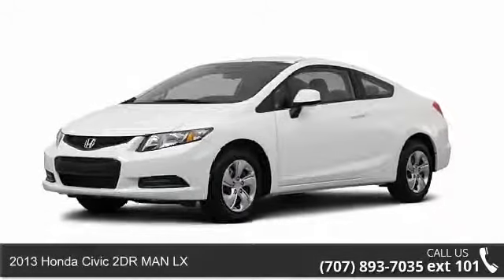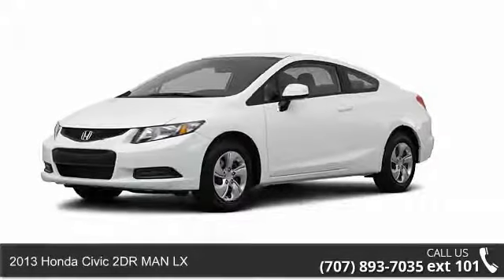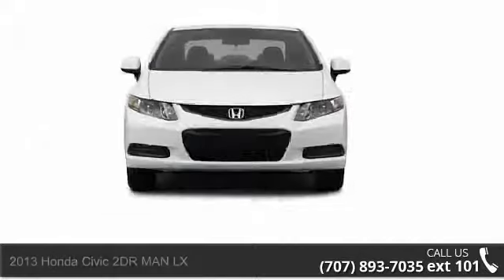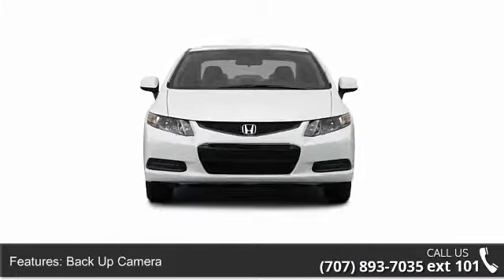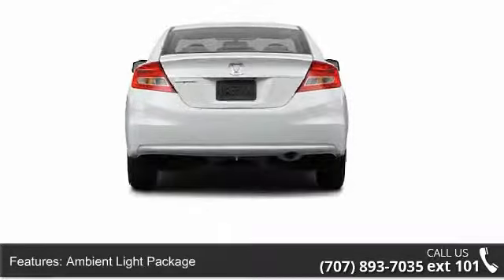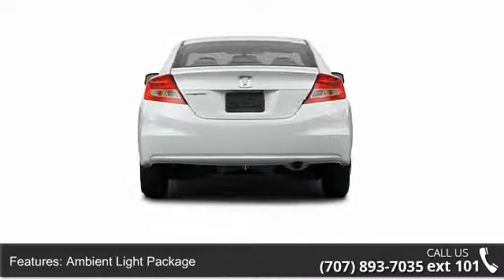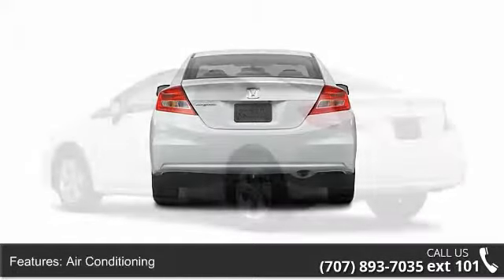2013 Honda Civic 2DR MAN LX - Dodge Chrysler Jeep of Vaca...